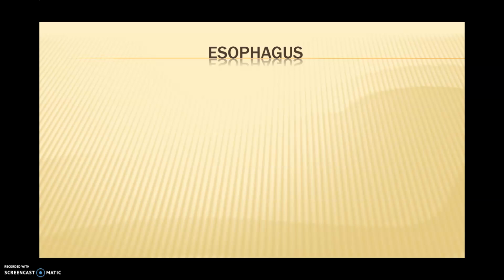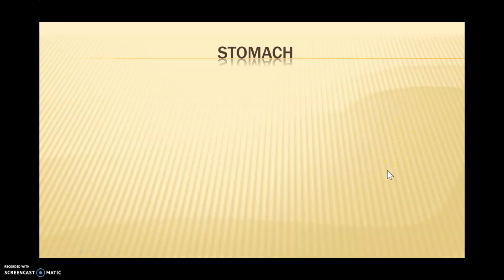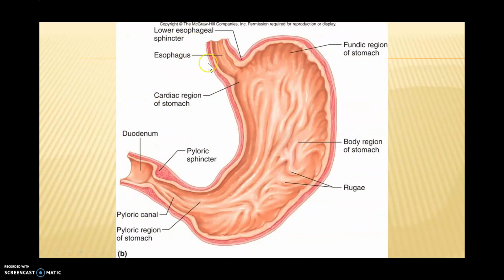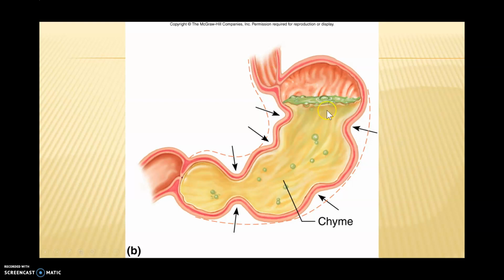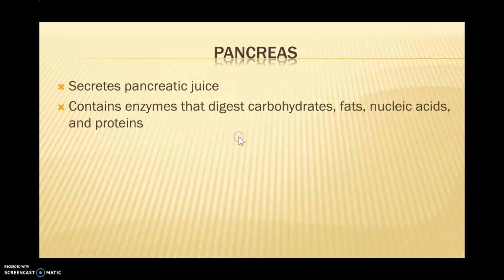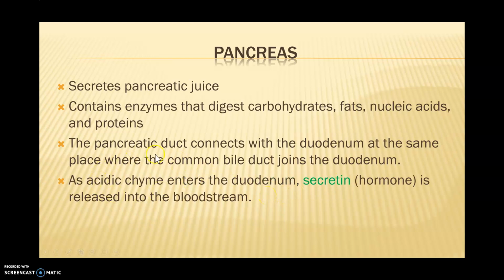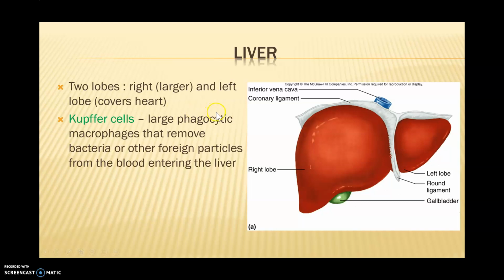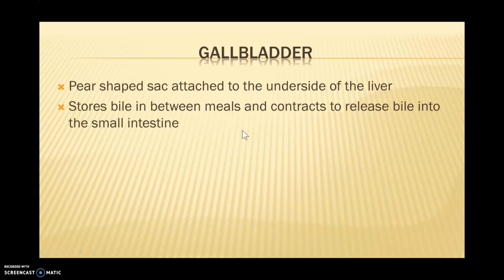Digestive System Part 2